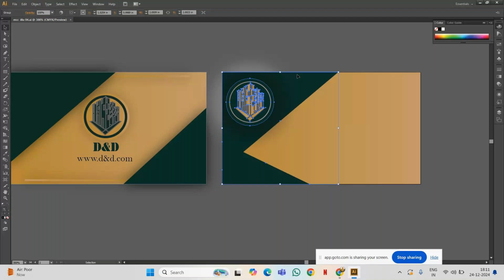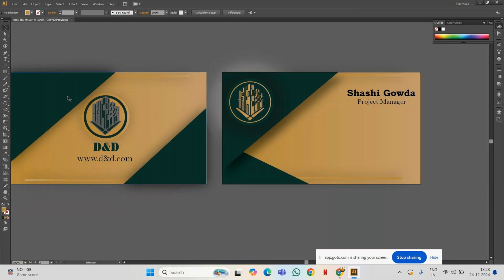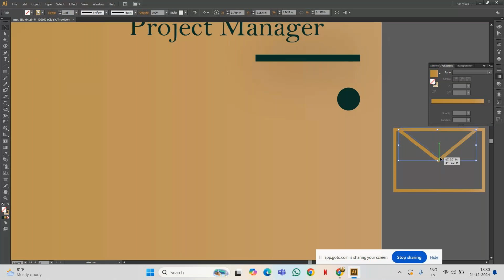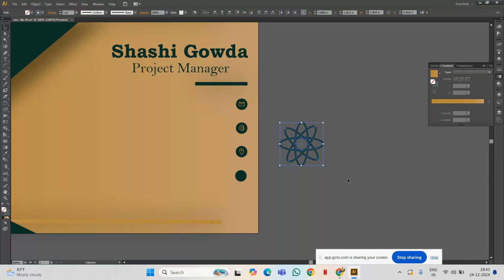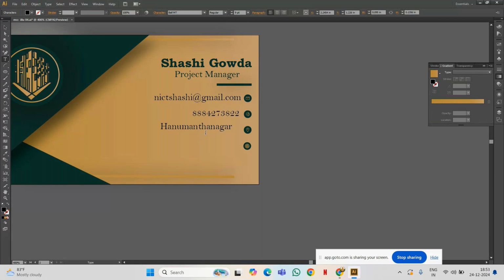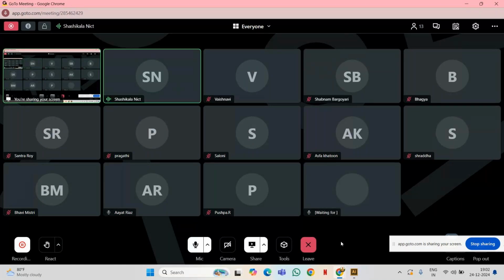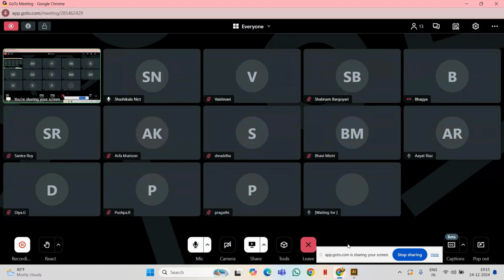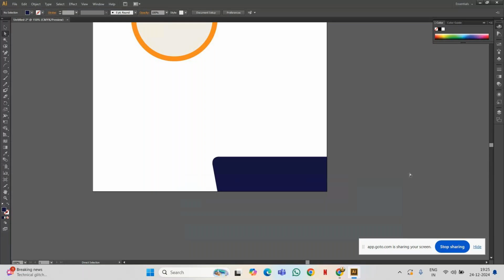Shashikala Graphic Desigin 24th Dec Mcc